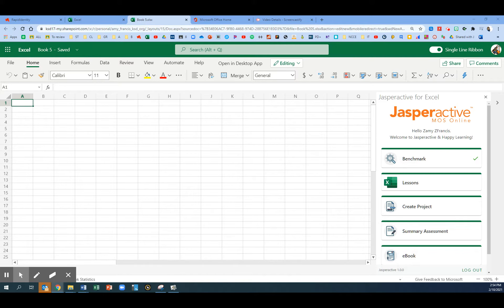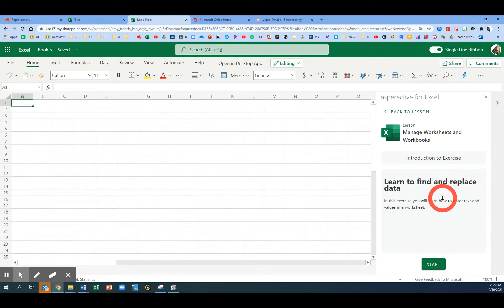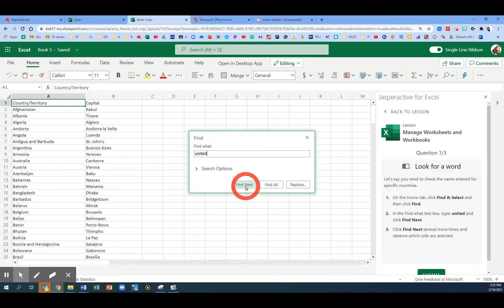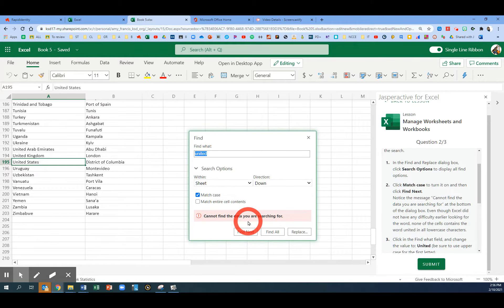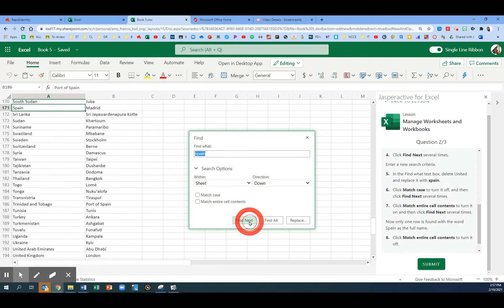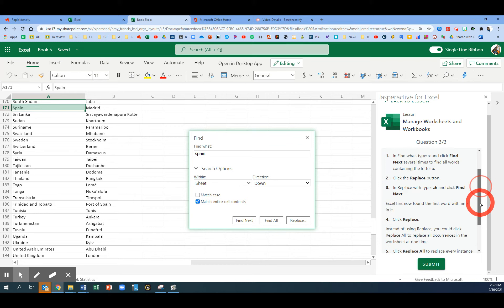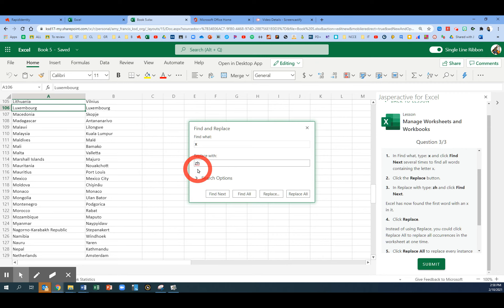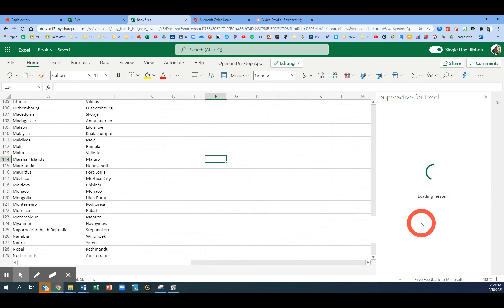Excel 1.2 Learn to find and replace data